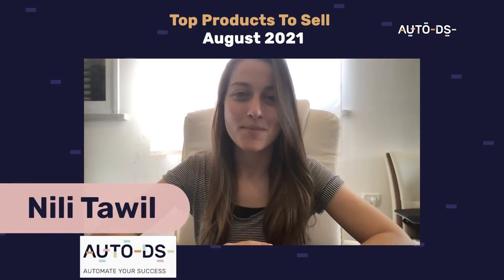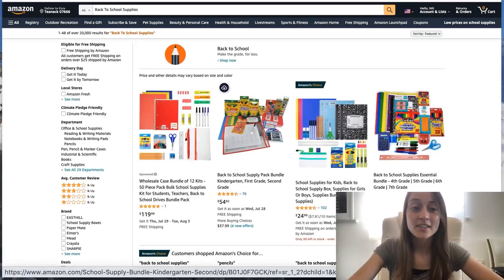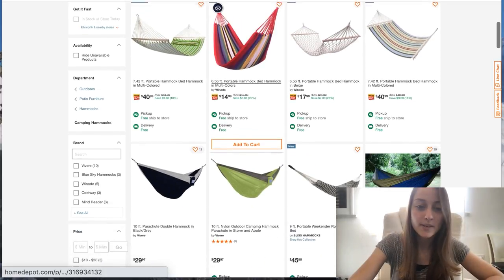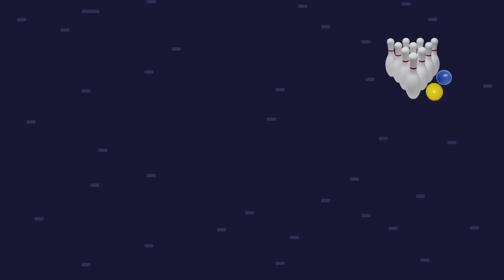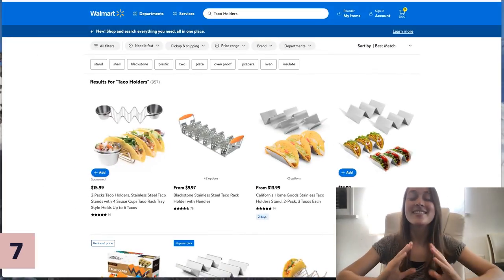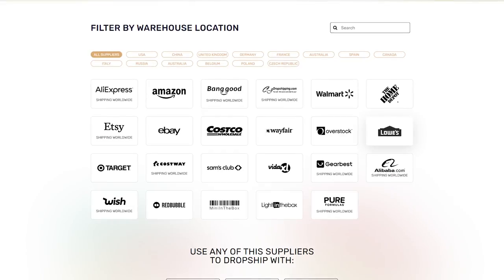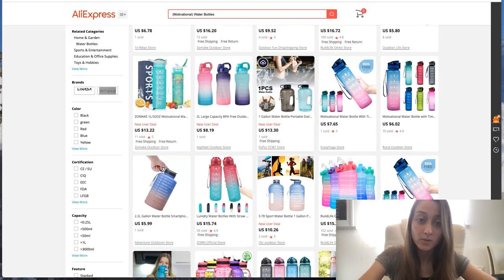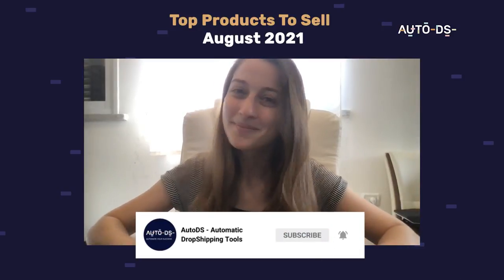Top 10 Trending Products to Sell in August 2021 | Shopify & eBay Dropshipping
In today's video, I will be sharing with you the top trending products to sell in August 2021

To help you stay ahead in your dropshipping business, we made this eCommerce calendar that will help you make more money selling trending products during different events.

✅ Sell These Right Now - The HOTTEST Dropshipping Products